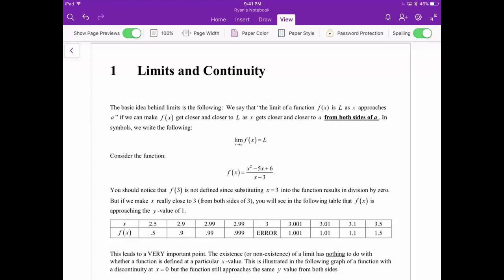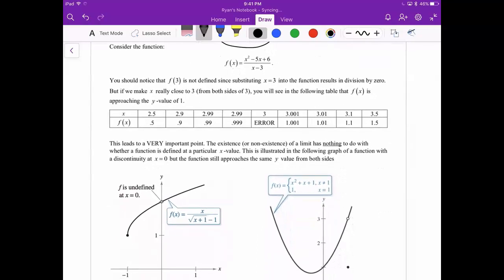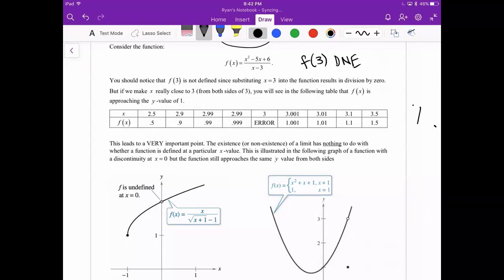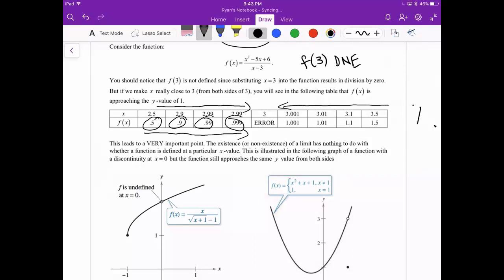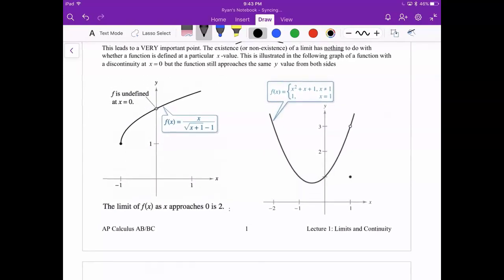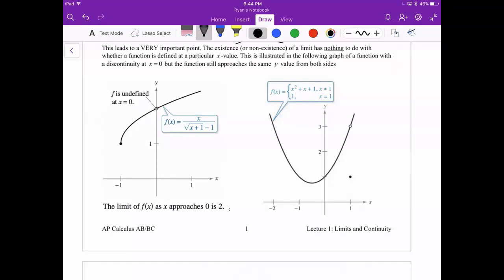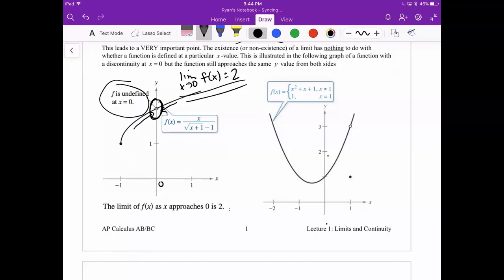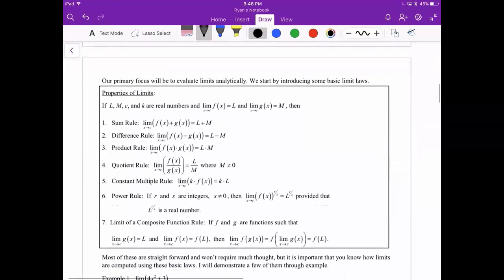Limits and Continuity Notes - Introduction to Limits